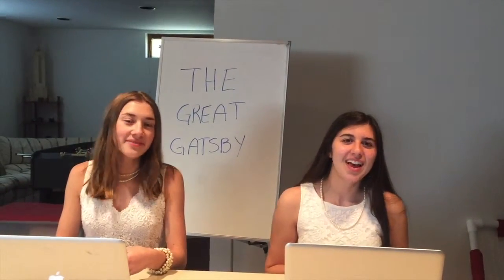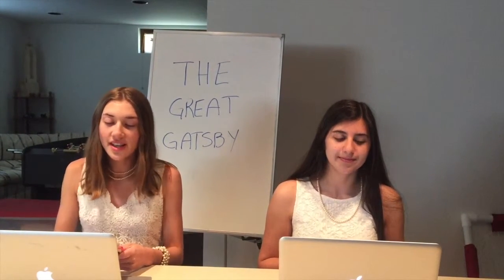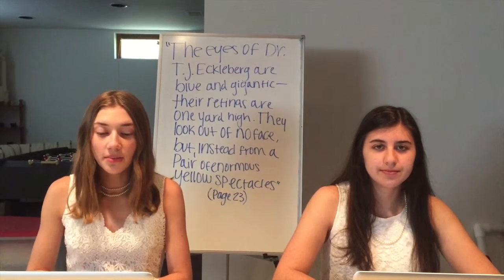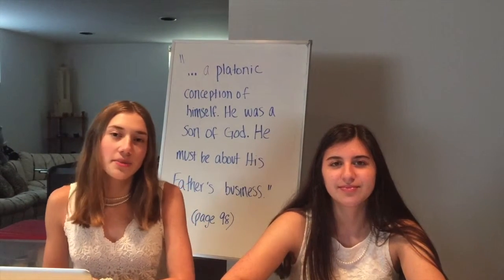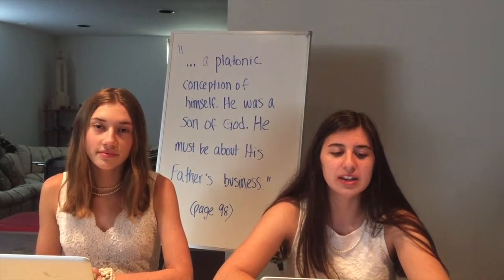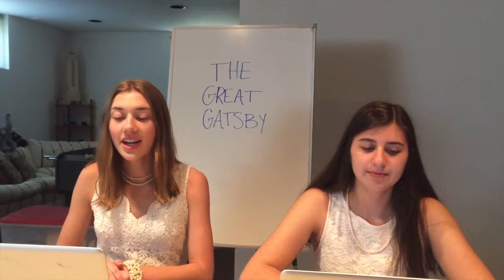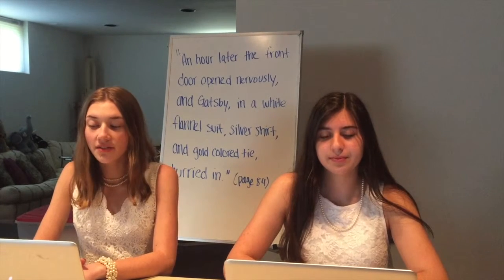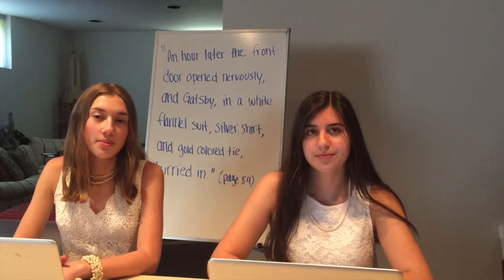Gatsby Crash Course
This video is about Crash Course Gatsby